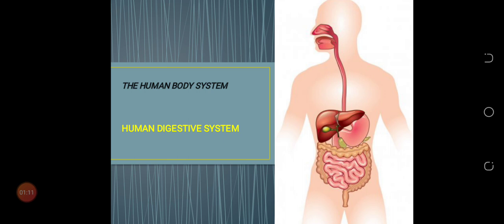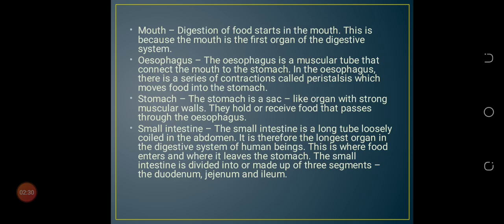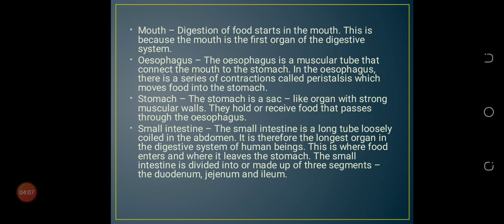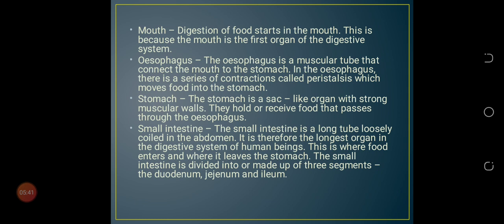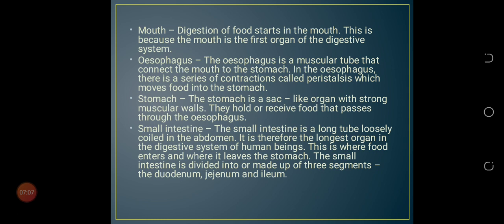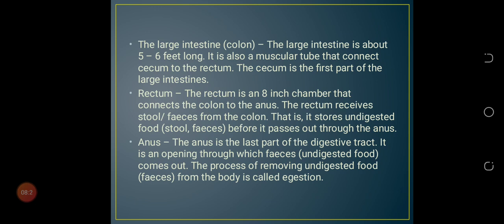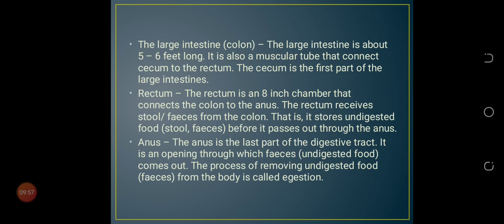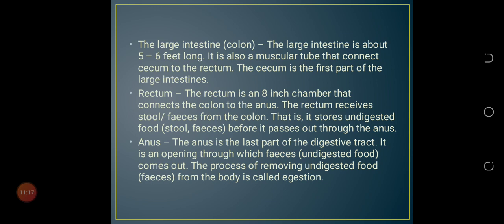Grade 4 Science (Digestive System) Week 2